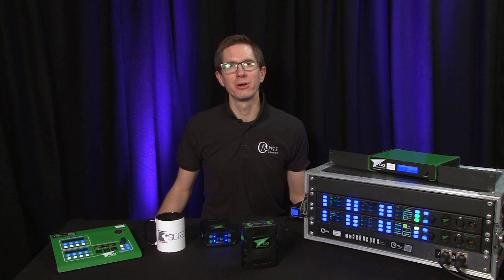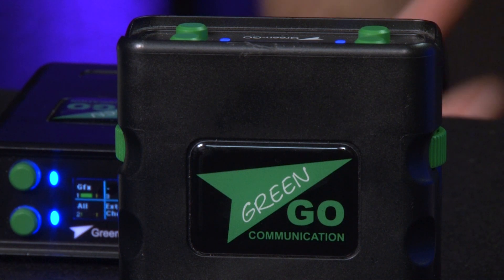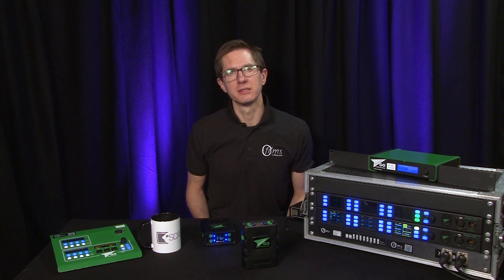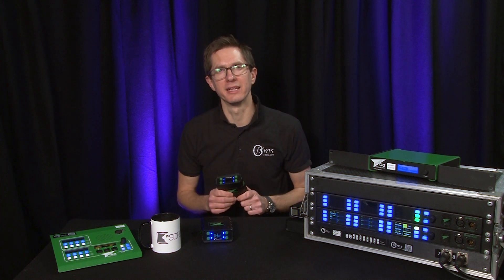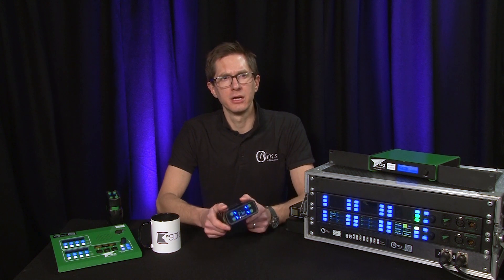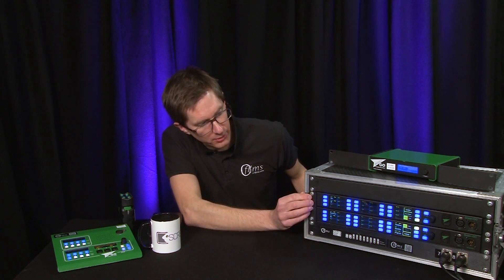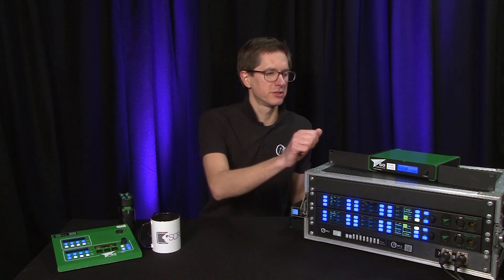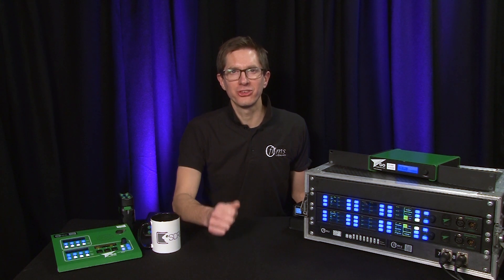Introduction to the GreenGo Digital Show Comms System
We take a high level look at the GreenGo intercom system, it's benefits over other showcomm and intercom setups and introduce a few of the endpoints available.

GreenGo's digital intercom works over ethernet with DECT wireless packs, it's distributed configuration provides simplicity and resilience that aren't available in party-line or matrix systems and make it ideal for major live events, multi-venue broadcasts, outside broadcasts, house of worship, live music, theatre, festival stages and more.